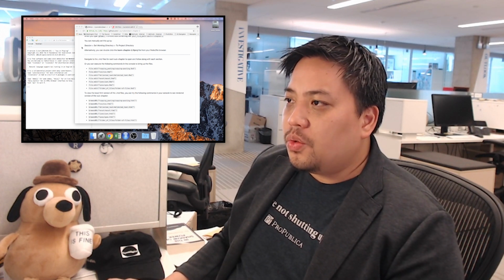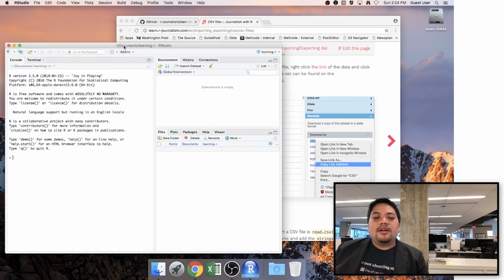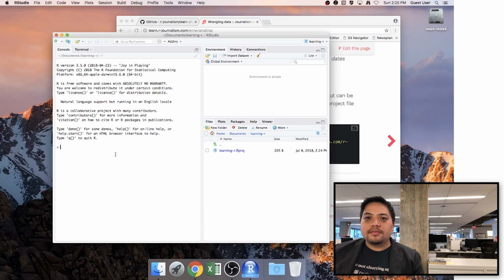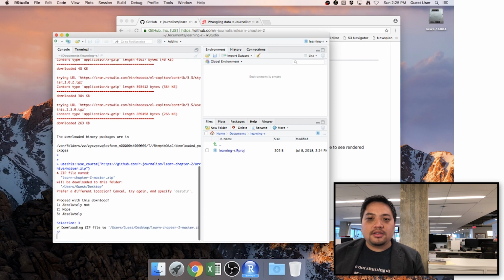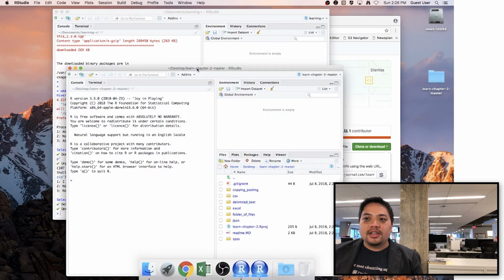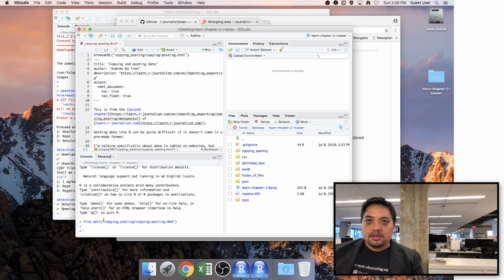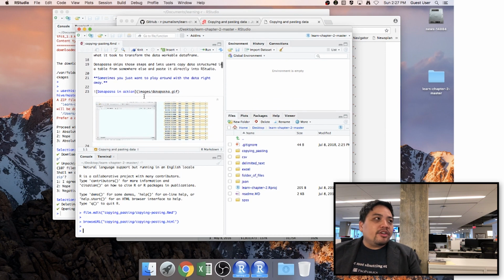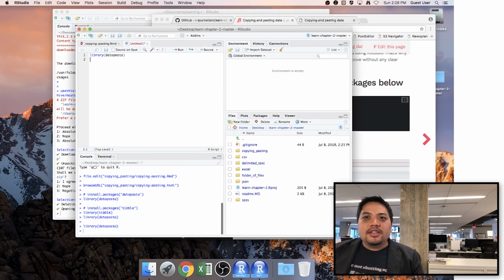Intro to R for Journalists: Module 1 video, part 5 Case Data